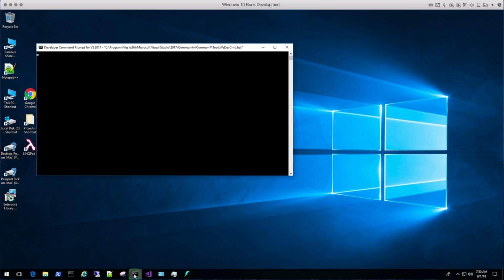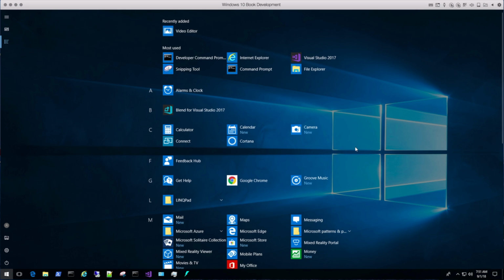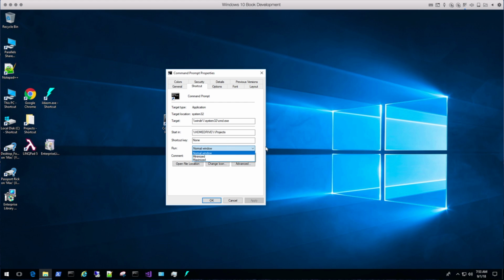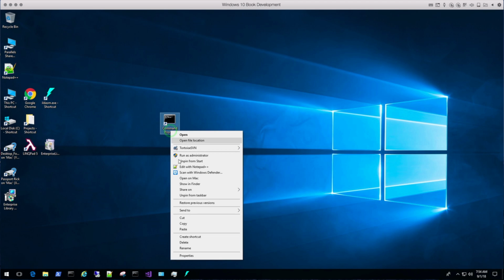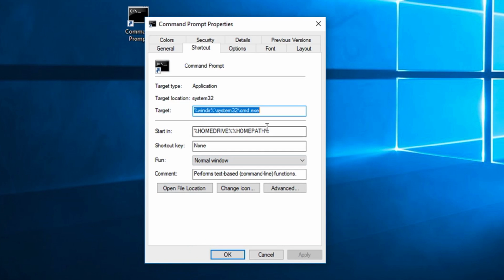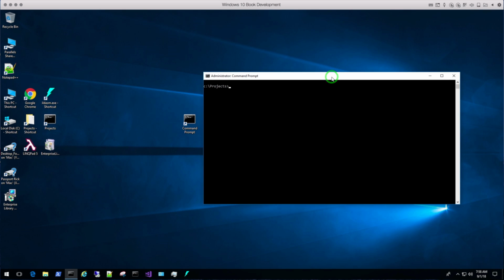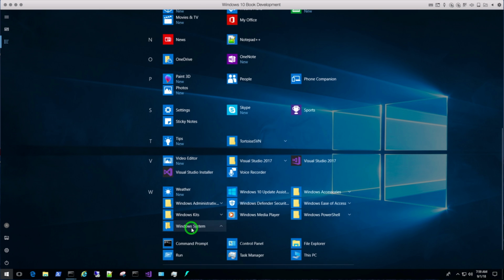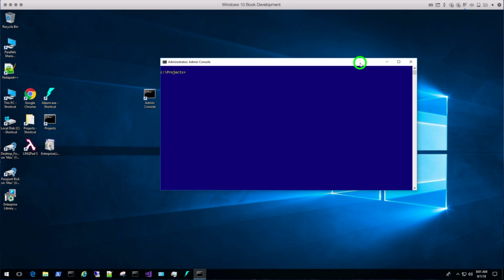Console Configuration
Shows you how to configure command prompt start-up folder, command prompt shortcuts, and other properties. Also shows you how to configure a command-prompt shortcut to launch with Administrator priviledges.